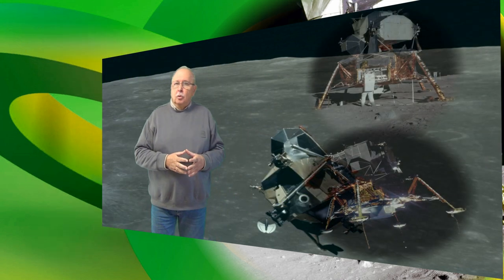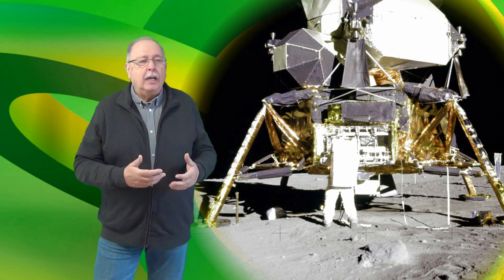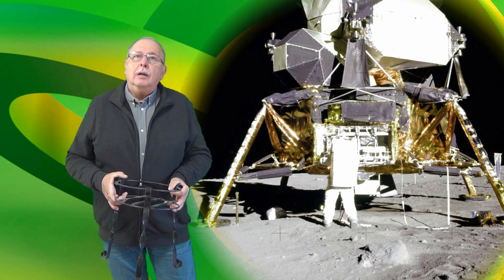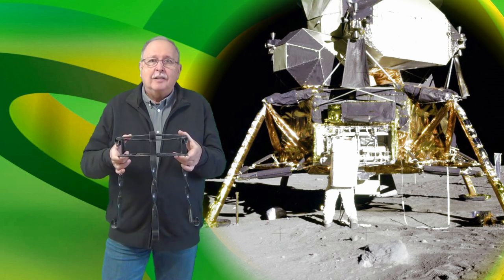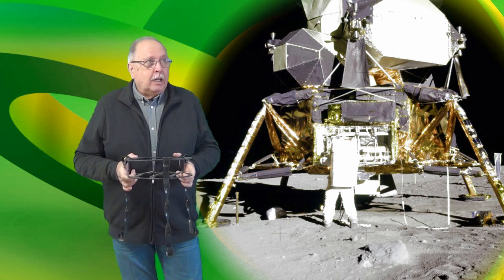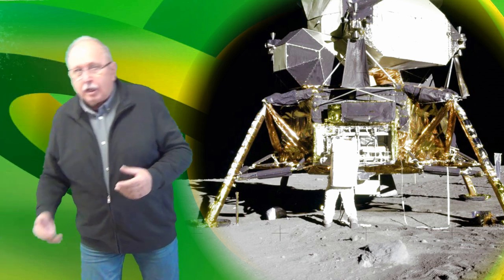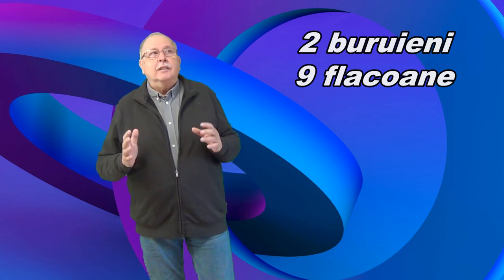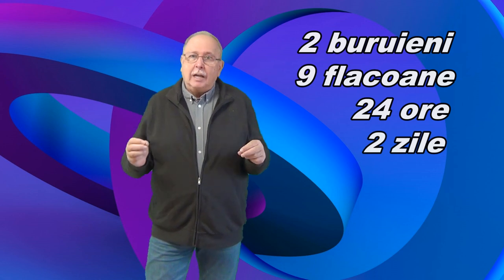ERBICID (Întrebări - 113)(Să ne gândim !)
În prima parte sunt analizate motivele care au dus la proiectarea modulelor lunare folosite în misiunile Apollo în configurație cu 4 picioare.
Întrebarea 113 este una de logică.